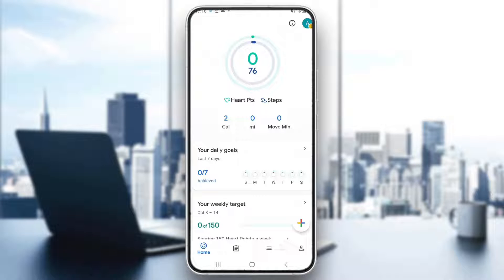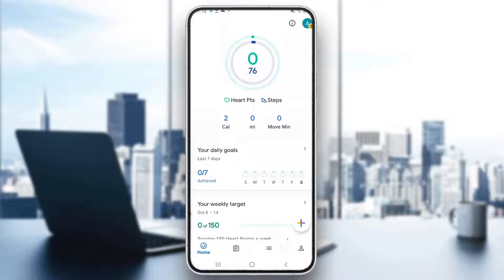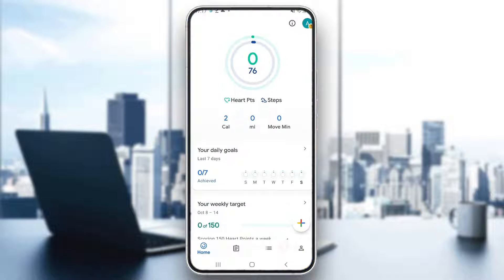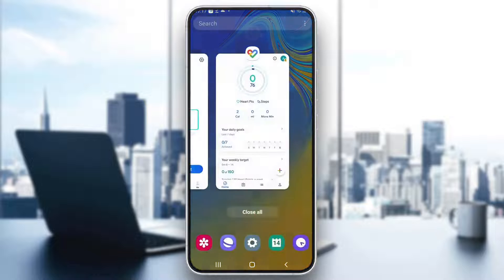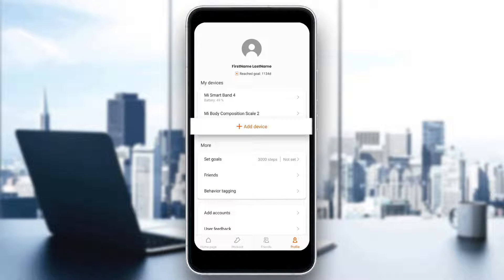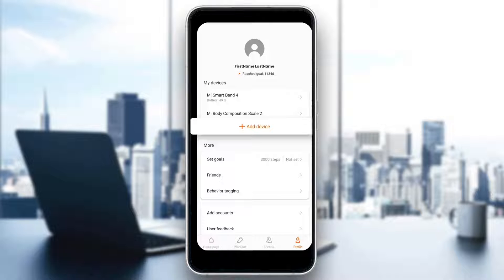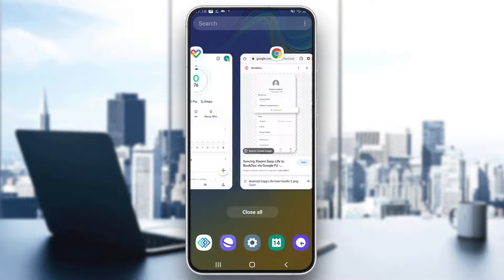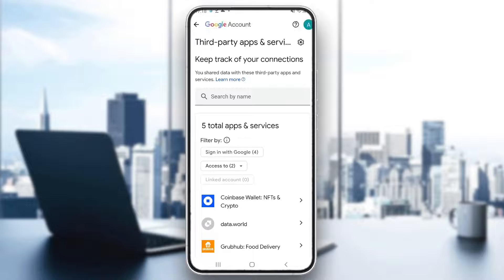How To Sync Zepp With Google Fit Tutorial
Today we talk about sync zepp with google fit,google fit,how to sync zepp with google fit